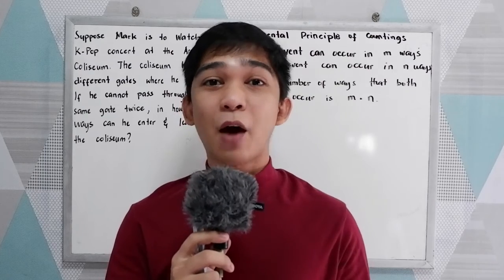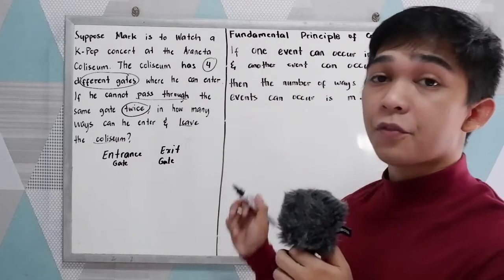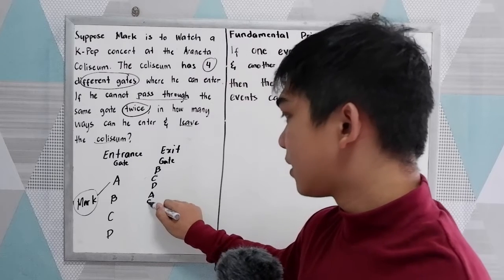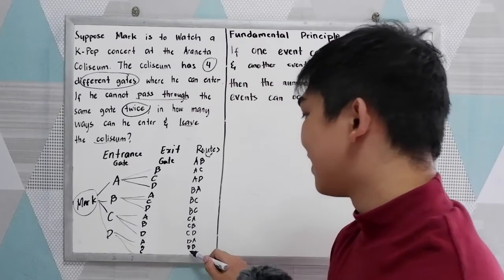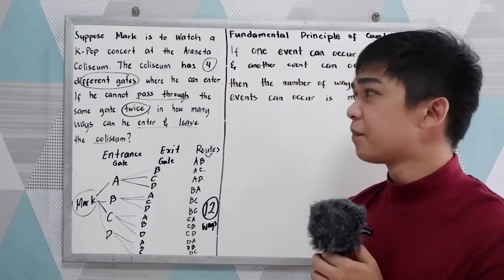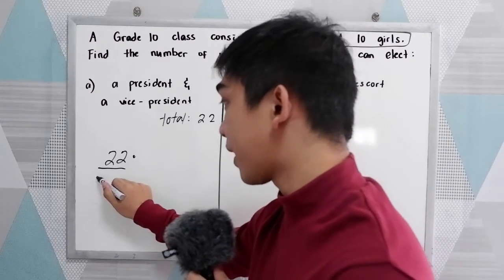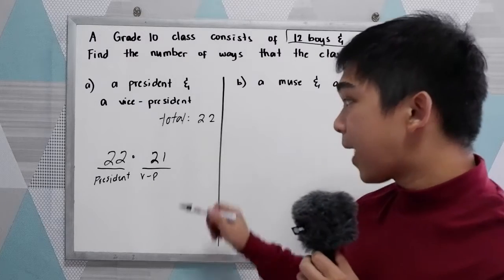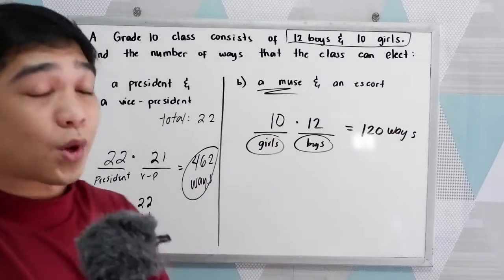Fundamental Counting Principles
The fundamental counting principle states that if there are p ways to do one thing, and q ways to do another thing, then there are p×q ways to do both things. Example 1: Suppose you have 3 shirts (call them A , B , and C ), and 4 pairs of pants (call them w , x , y , and z ). Then you have. 3×4=12.